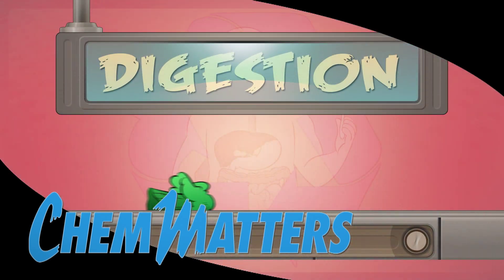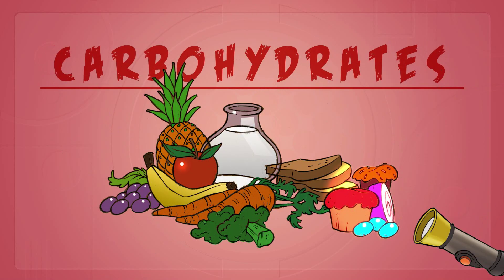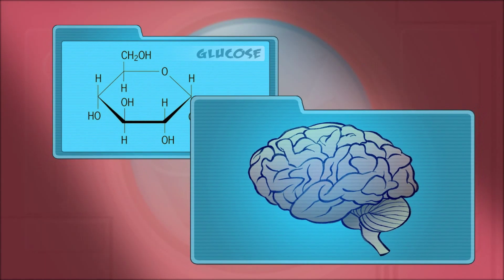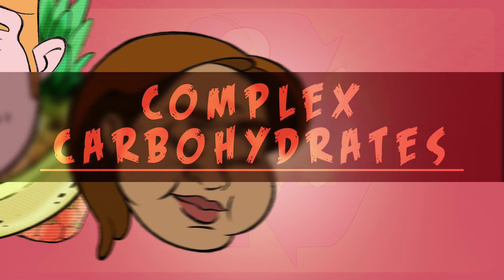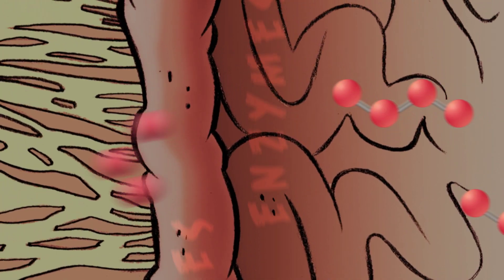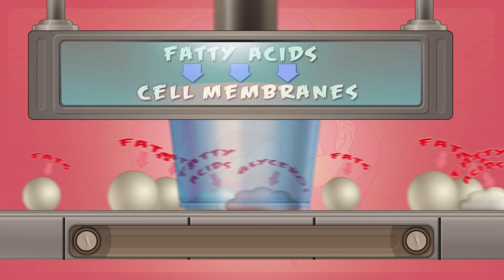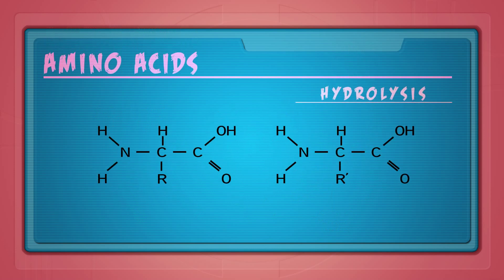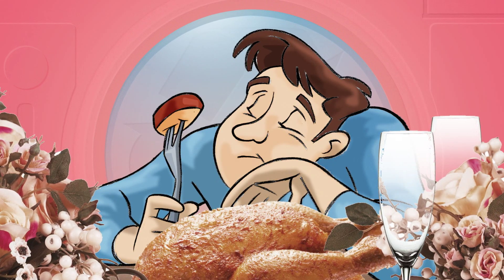ChemMatters - Digestion: The Incredible Disassembly Line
You could call digestion a disassembly line. Your body takes whatever morsel of food you give it, breaks it down, wrings out all the nutrients it can, and discards the waste. It's an amazing example of chemistry in action, and it happens 24/7.

Our body relies on three major types of food: carbohydrates, fats and proteins. In this latest episode of ChemMatters, find out how the body breaks down these big three food groups and puts their nutrients to use.

Animation by Sean Parsons
Written by Adam Dylewski and Brian Rohrig